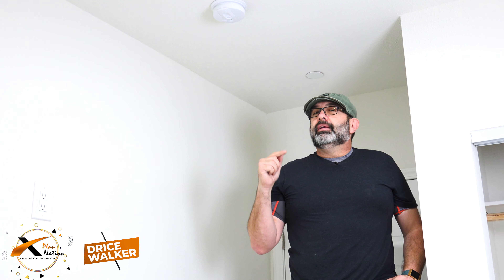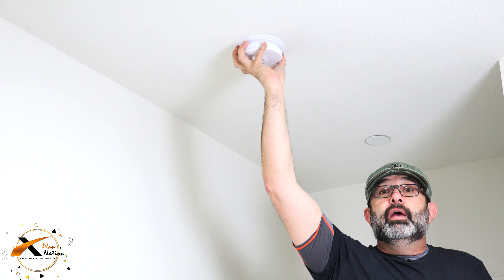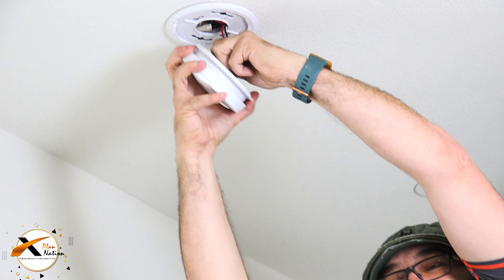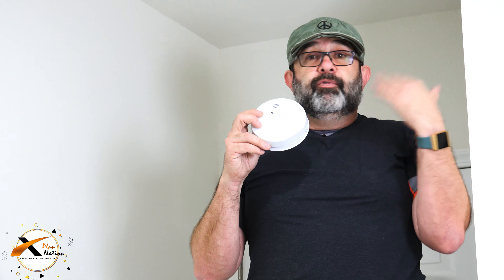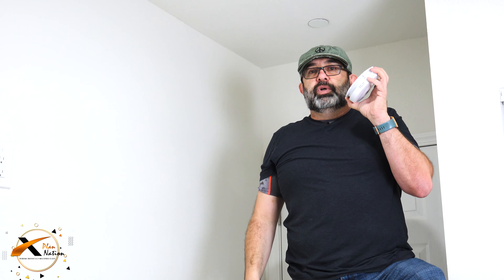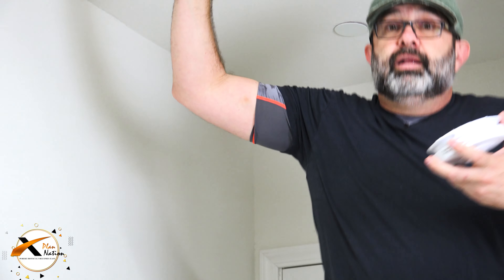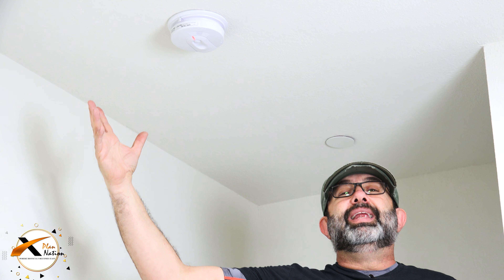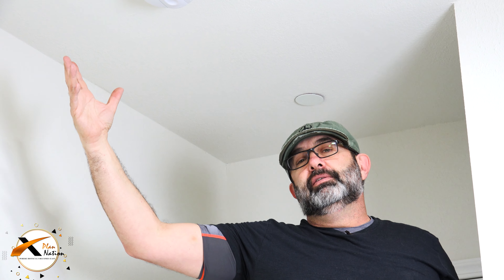Solving Smoke Detector Problems!!! You can do it Yourself - Easy steps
Is your smoke detector not working, or it is beeping all day long and you don't know how to fix it?
In this video, we gonna show how you can check your smoke detector and execute the maintenance needed. After this video, you will have your problem solved. Save money doing yourself.
If you still have questions after watching this video, ask us in the comments. We are here to help you will all the solutions for your home.

🚧 Shopping

* Here you can buy different types of Smoke Detectors
* Need Batteries?
* Need troubleshooting to fix it? - Access they always have the right solution for you.

If you are a Homeowner, Contractor, Handyman, Self-learner, or simply a Curious person, THIS IS THE RIGHT CHANNEL  for you.